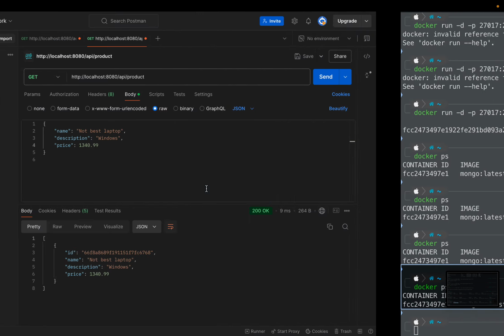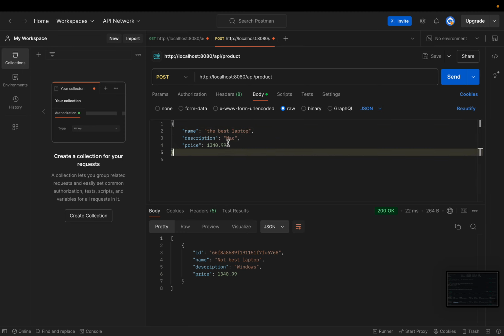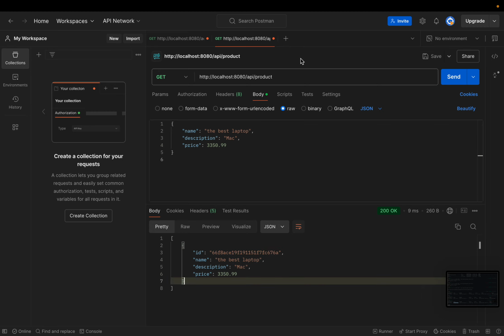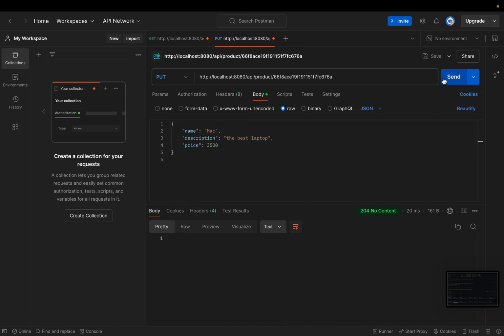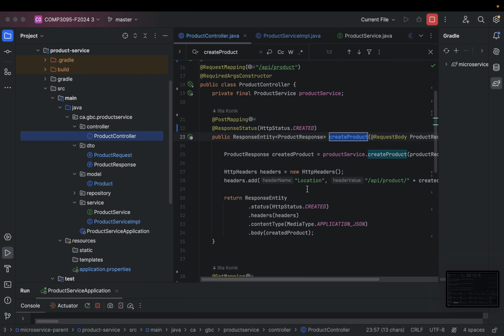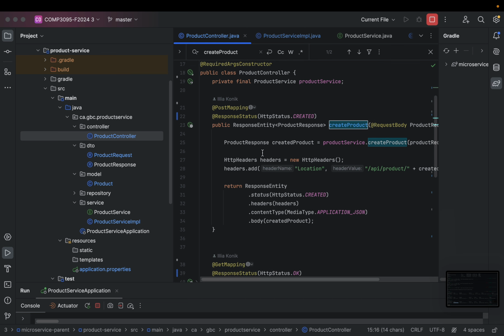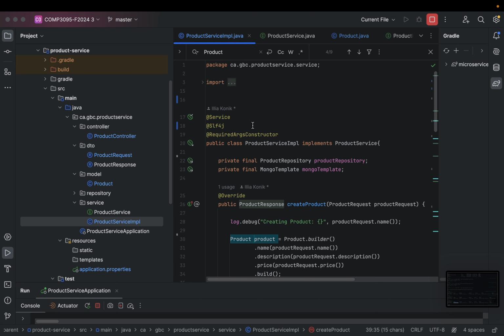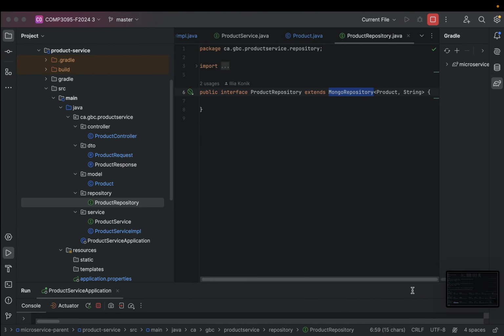Screen Recording 2024 09 28 at 9 25 31 PM